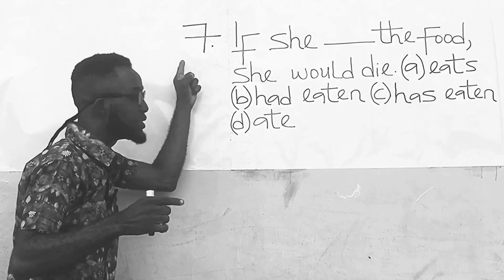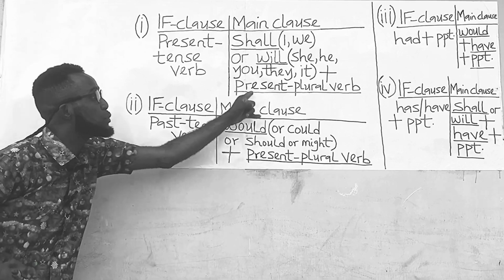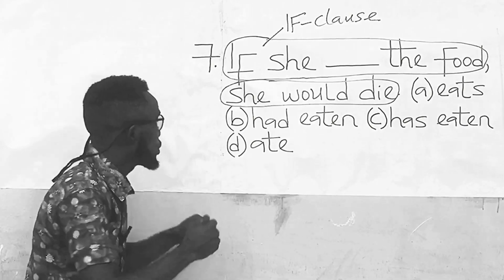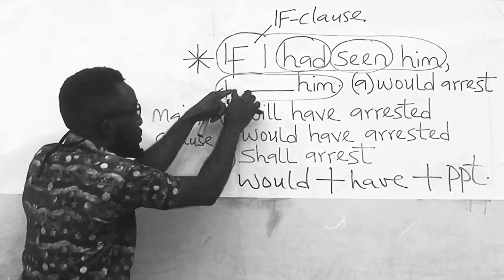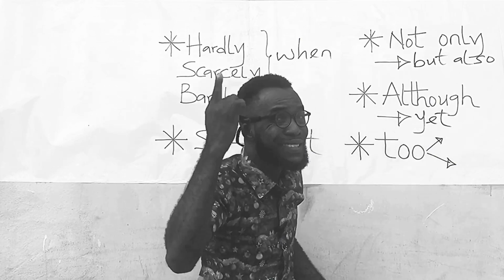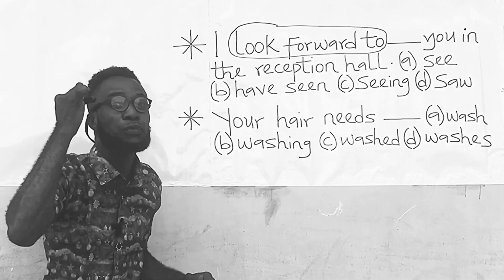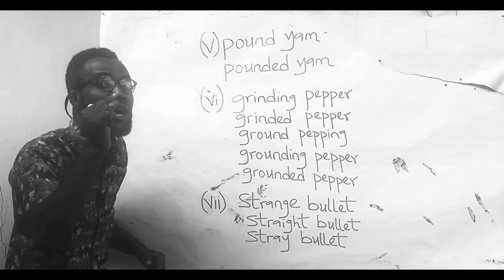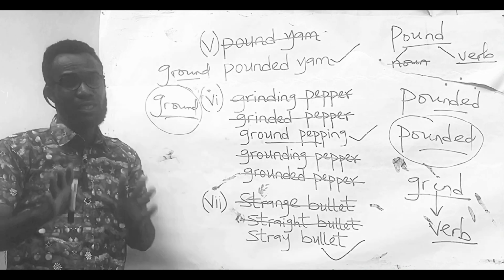All the grammar rules you need for POST-UTME Use of English (Part 3).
This video provides all the GRAMMAR RULES needed to perform excellently in the POST Unified Matriculation Examination (POST-UTME) for different Nigerian institutions (such as University of Benin [UNIBEN], University of Lagos [UNILAG], Delta State University [DELSU], etc.). Enjoy watching!